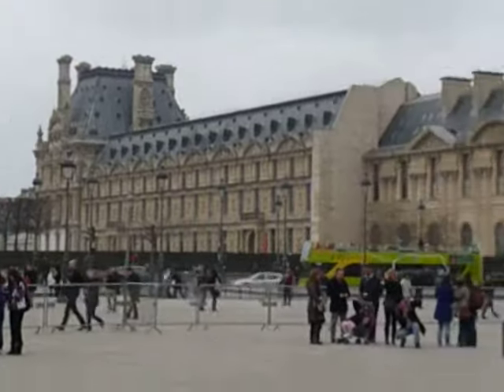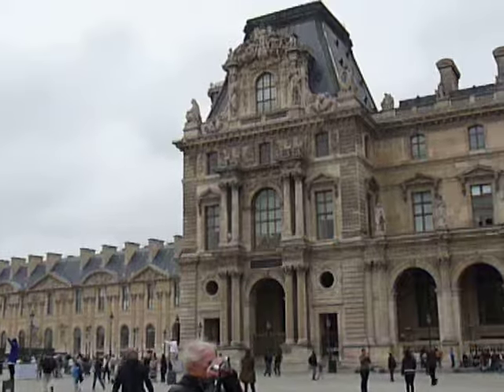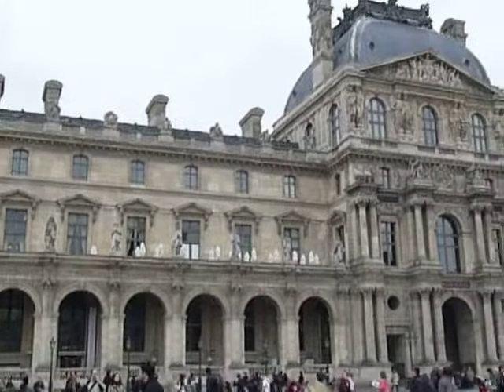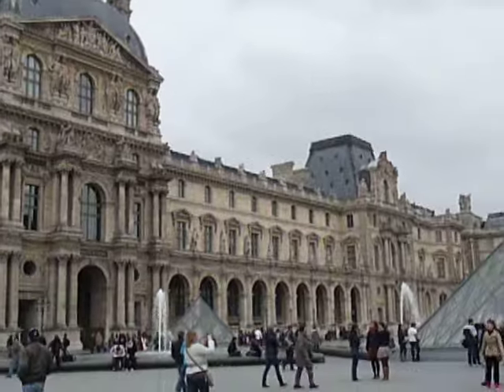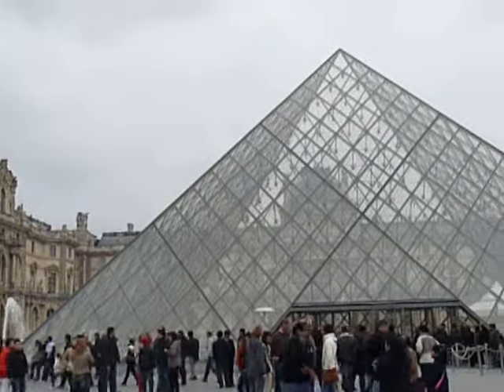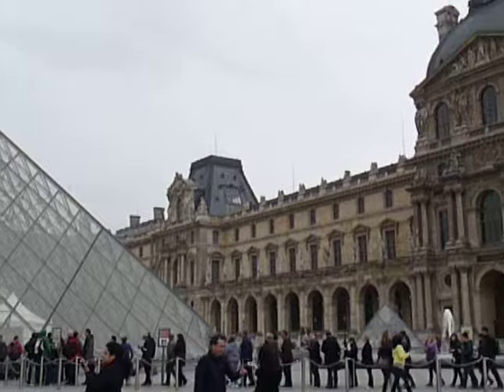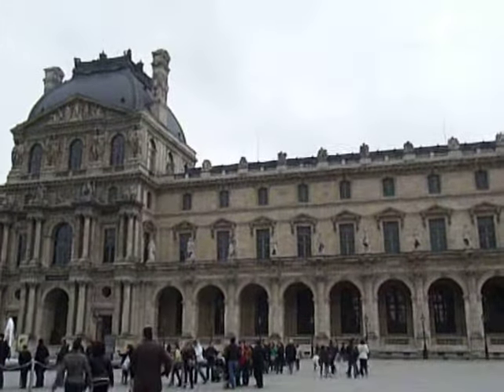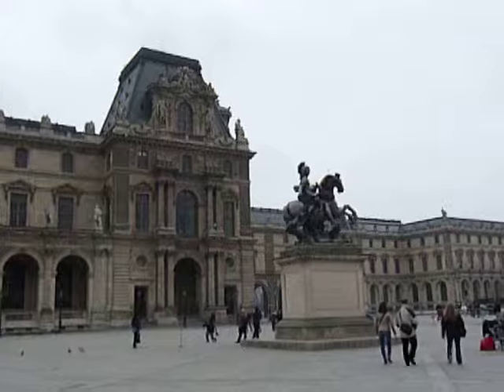Louvre exterior - brisk March day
I pan and complain. Don't mind me too much.